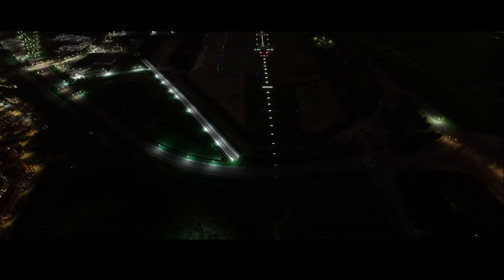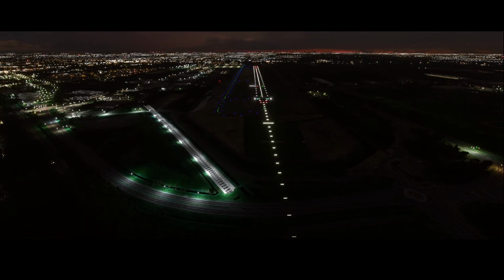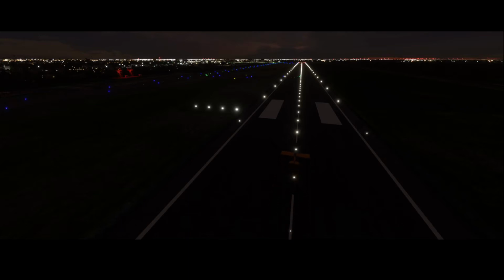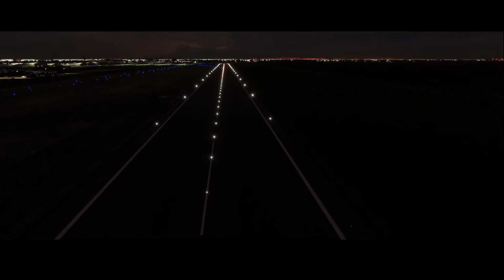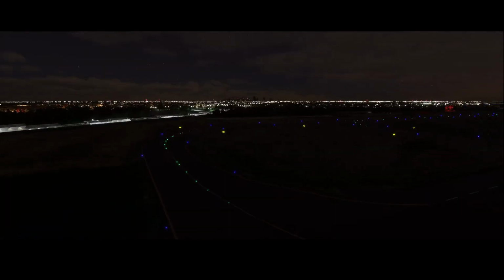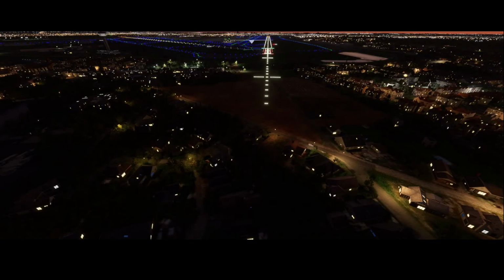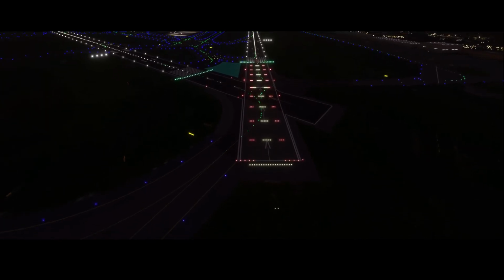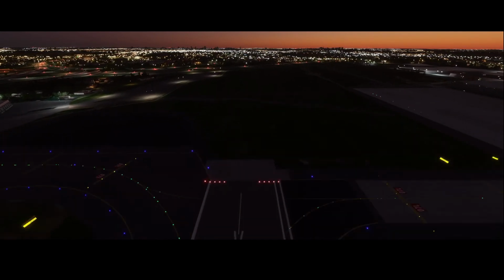Flight Simulator 2020 - How to - What do all those lights mean on runways?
In this how to I will try to explain what all the light mean on a runway and how you can use it also to identify the type of runway.